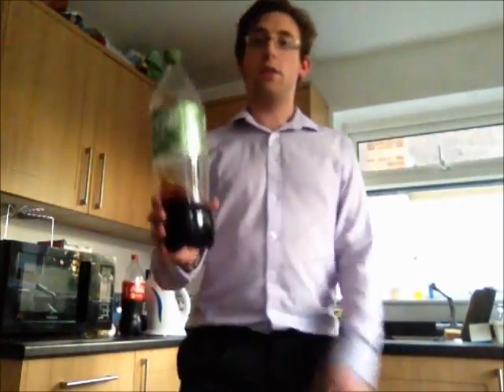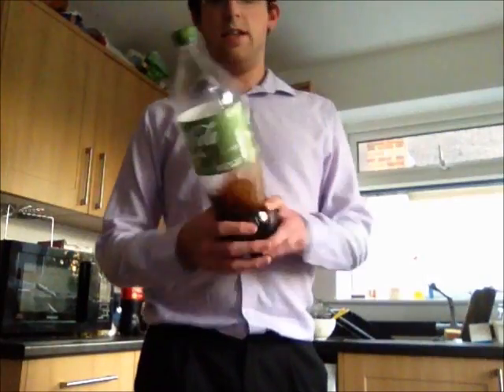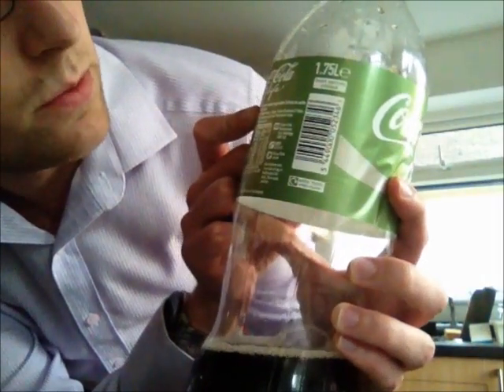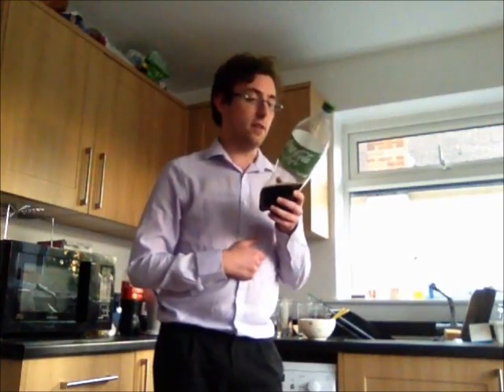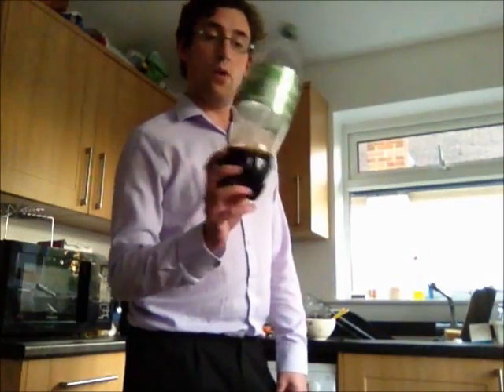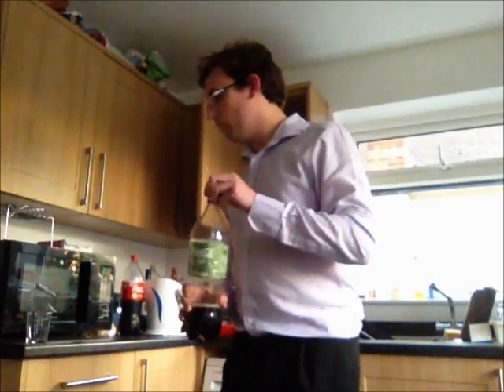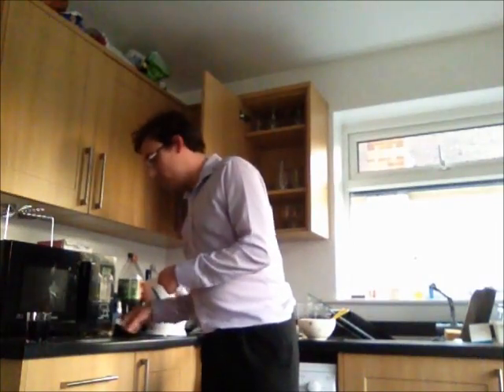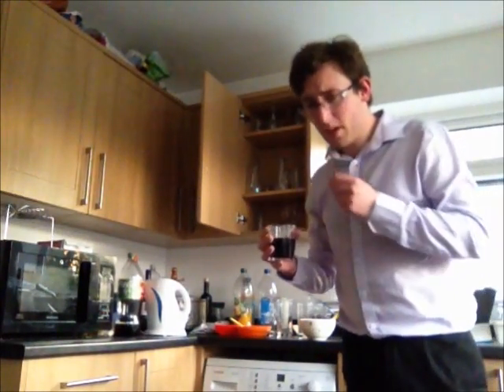Taste Test - Coca Cola Life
Ashley "Watko" Watkinson samples the delights of the latest Coca-Cola product.